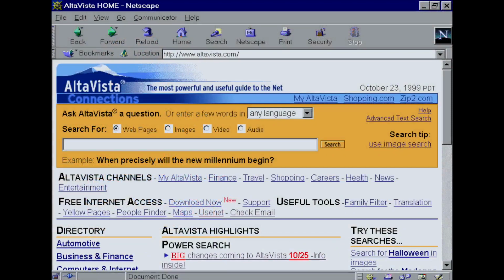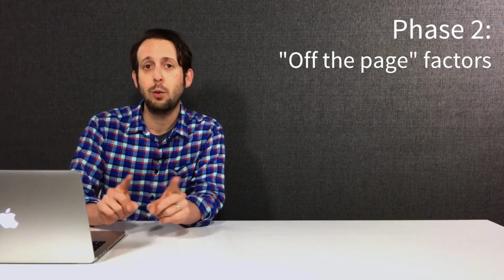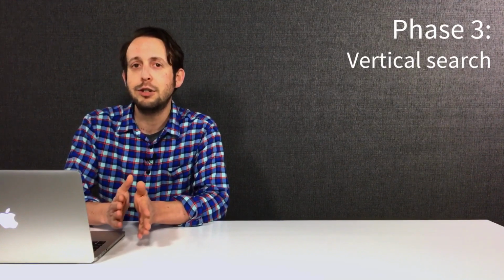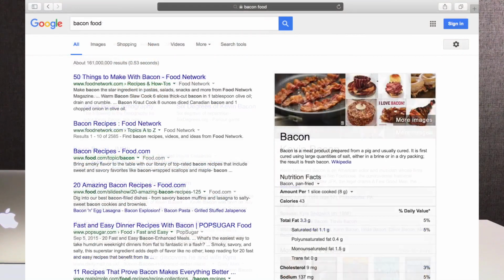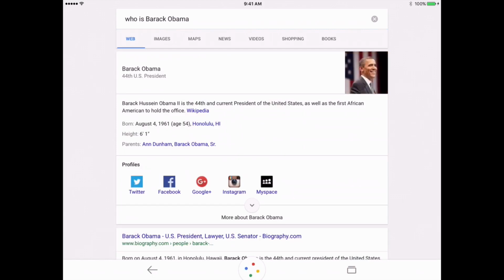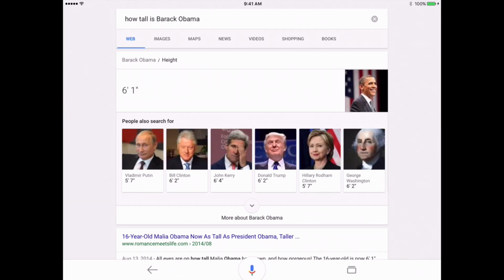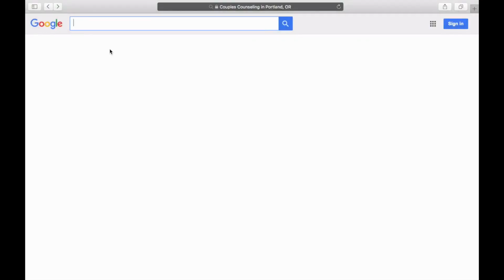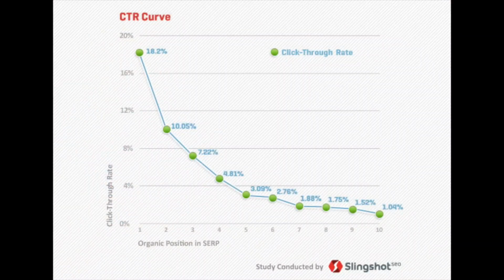Lesson 1 - History and Definitions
In the first lesson of the Build your Digital Healthcare Brand course, you'll get an introduction to the course and build a basic foundation of knowledge that will set you up for success. This lesson includes a history lesson on internet search and defines key terms you'll see throughout the course.

If you're a therapist and want to get full access to the 7 part course for free you'll need to create a profile Once you activate your profile click in the Member Benefits section to get the password to access the rest of this online course.